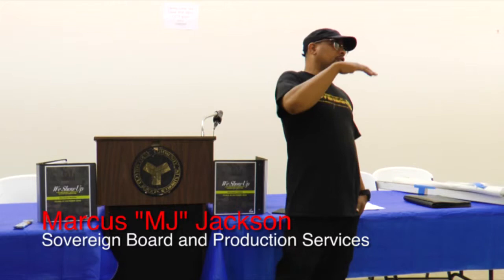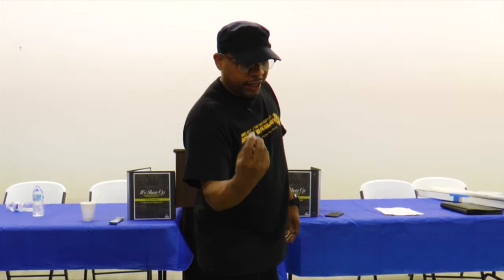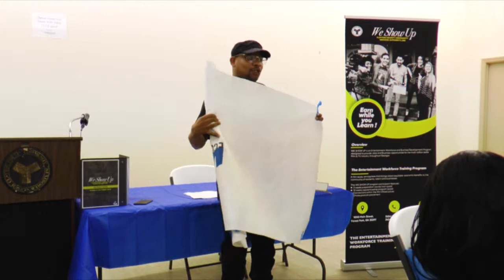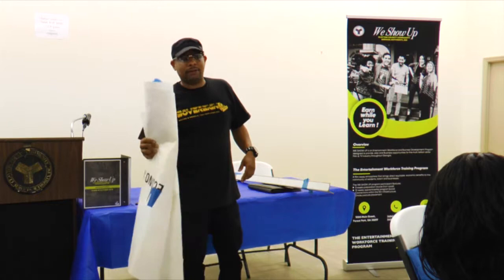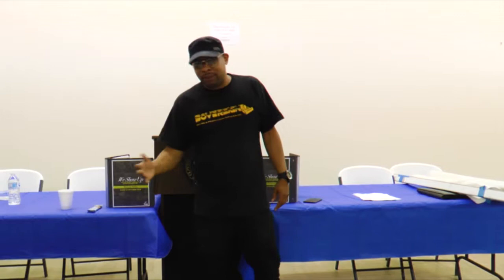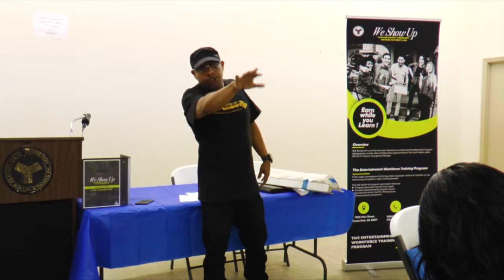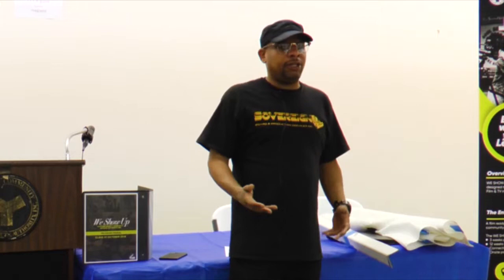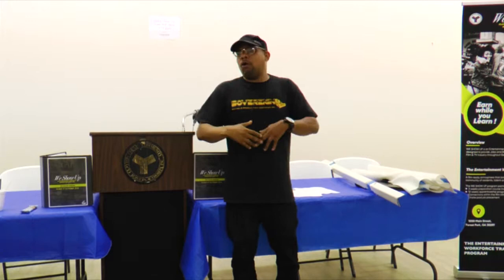SET PROTECTION - Training Video. Marcus Jackson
October 2018

Clayton County Community Services Authority located in Forest Park, Georgia twelve miles south of downtown Atlanta, recently hosted the pilot workforce program ‘We Show Up’ a three week Film/TV soft skills training course, classroom style.

Featuring four Film/TV Vendors and Professionals conducting master classes on:
• Film 101 (Set Etiquette) – Jim Tripp
• Locations – Chris Askew
• Security – Mike Smith & JT Brown
Set Protection - Marcus “MJ” Jackson

WE SHOW UP is an Entertainment Workforce and Business Development Program designed to provide participants with jobs and businesses with opportunities for growth in Georgia’s multi-billion-dollar entertainment industry.
WE SHOW UP identifies the employment needs of the entertainment industry and provides a trained and motivated workforce to support the industry’s infrastructure.

Credits:
Produced by: Natural Leaders MEDIA ( naturalleadersmedia.com)
Instructor: Marcus “MJ” Jackson
Director of Photography/Producer:  Ron Emile
Production Manager: D. Fitch
Editor: Damien Johnson
Location: Clayton County Community Services Authority
       1000 Main St, Forest Park, GA  30297
       Claytoncountycsa.org